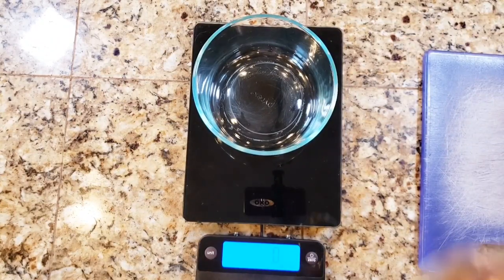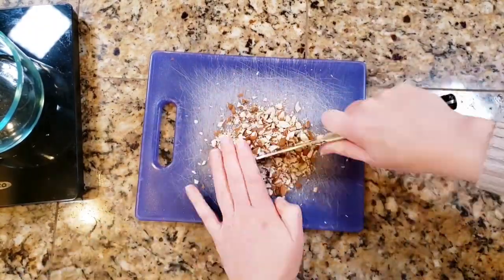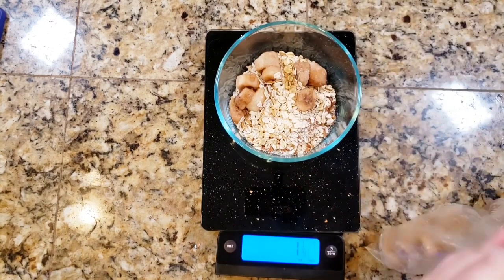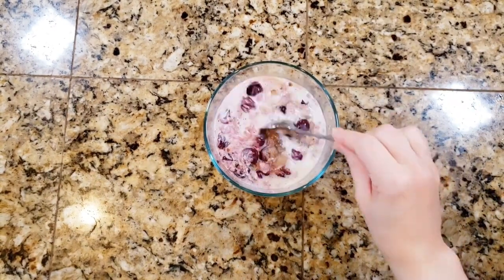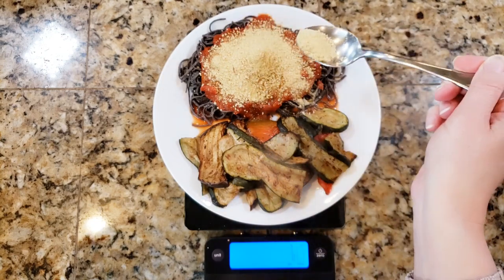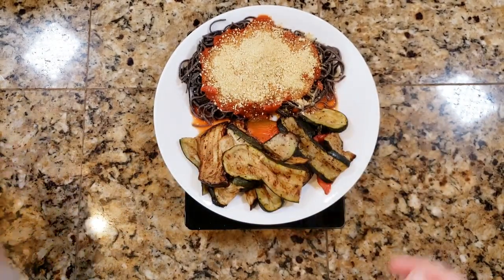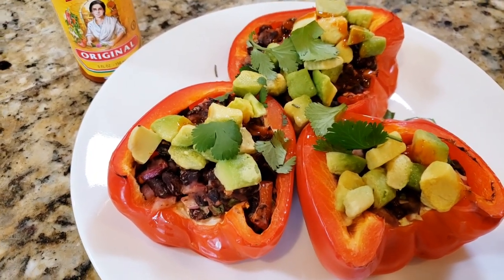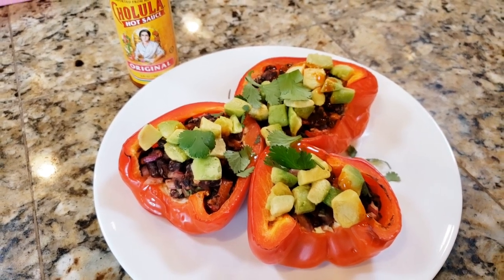Bright Line Eating What I Eat in a Day Quarantine Edition | Bright Line Eating While In Quarantine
In this what I eat in a day video I'll show you exactly what I'm eating while we're in quarantine during the Covid-19 outbreak. This particular day was filmed not long after our governor issued our state's shelter in place order.

Work smarter not harder on YouTube with this free class from Sean Cannell

0:00 Intro
1:35 Bright Line Eating Breakfast
2:25 Bright Line Eating Lunch
4:25 Bright Line Eating Dinner

The Official Bright Line Eating Cookbook:

Bright Line Eating book:

OXO scale with pull out display:

COSORI Air Fryer Oven:

Corelle Winter White Dish Set (these are my kid-proof daily dishes):